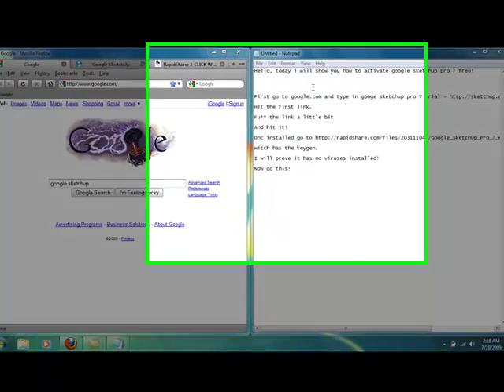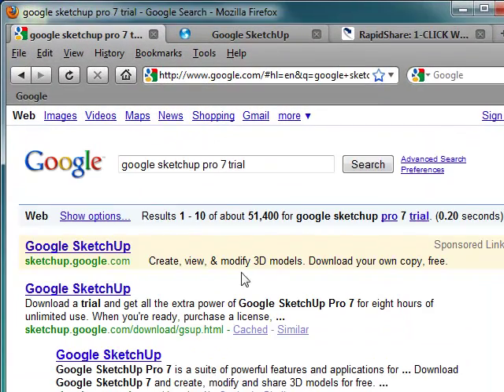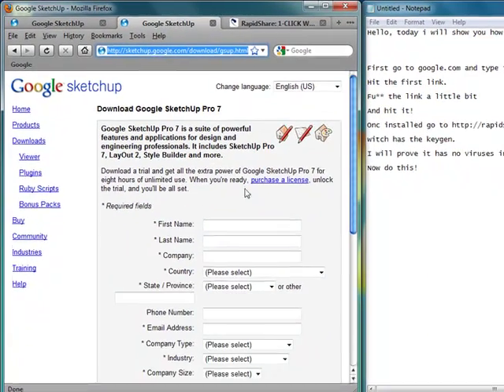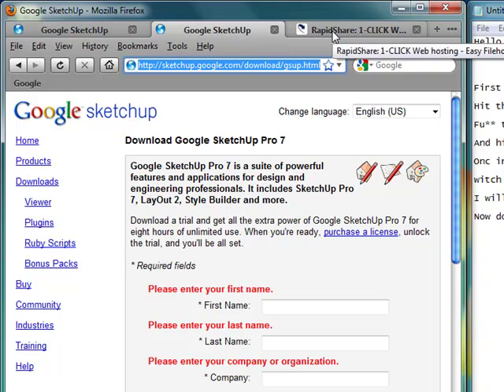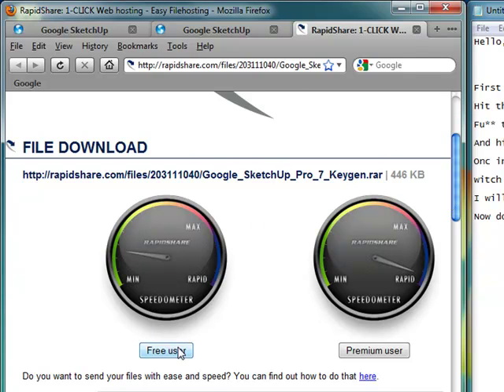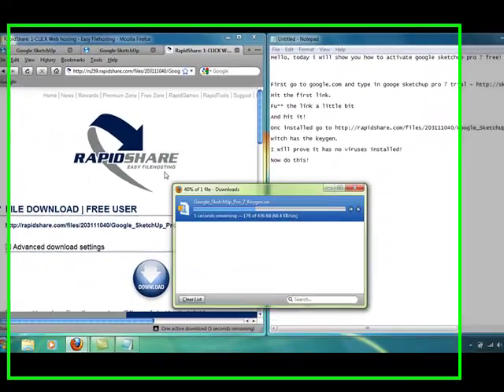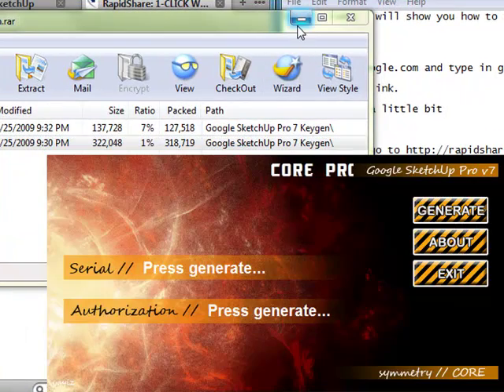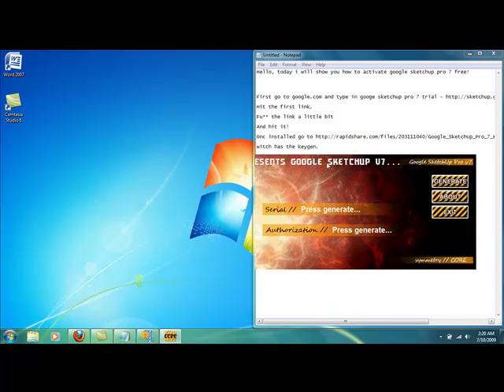Free google sketchup pro 7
Name: It's Me
Serial: LA-LFK-51725638-XCZ
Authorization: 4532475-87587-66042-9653